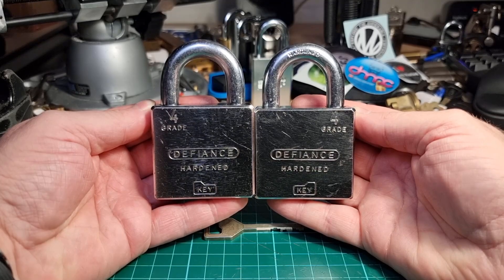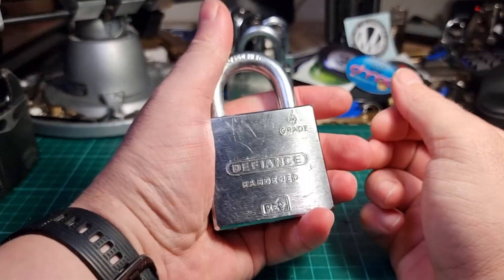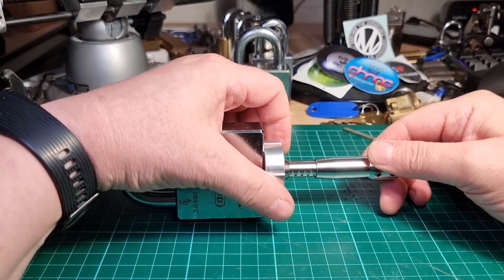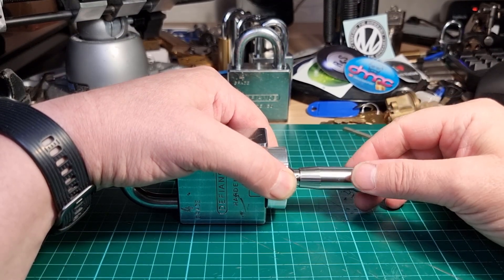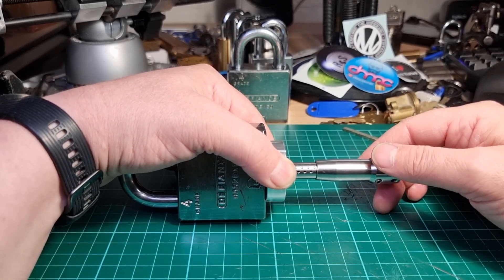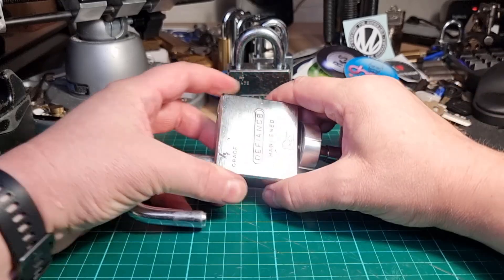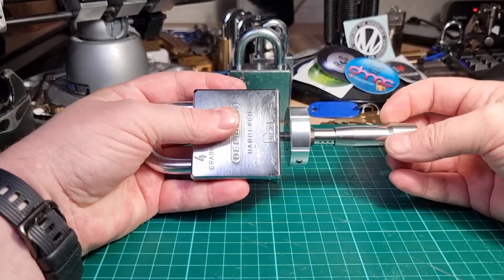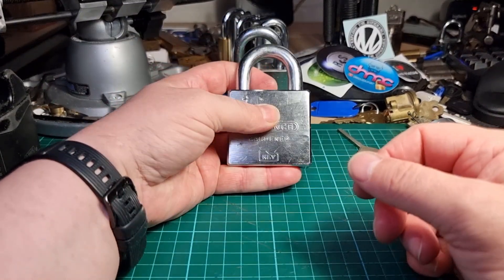(403) Defiance Grade 4 : Another Anchor Lås DD Lock Picked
Sticking with the disc detainer practice this time by picking a Defiance Grade 4 with an Anchor Lås core
Picked using the fantastic RWB Gen3 disc detainer pick.
Cheers 👍🍻